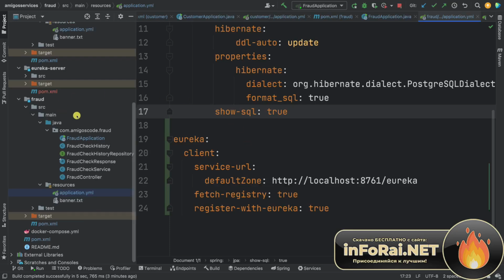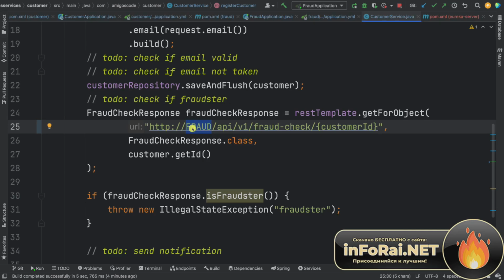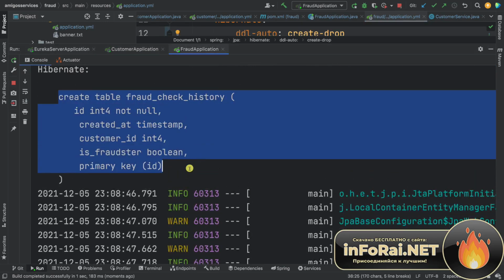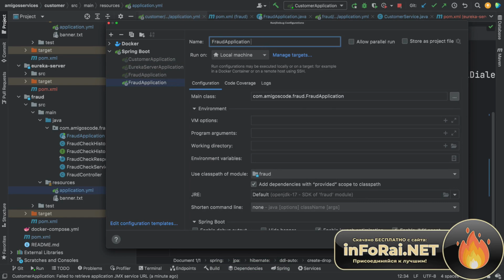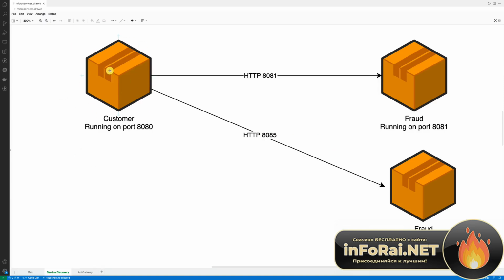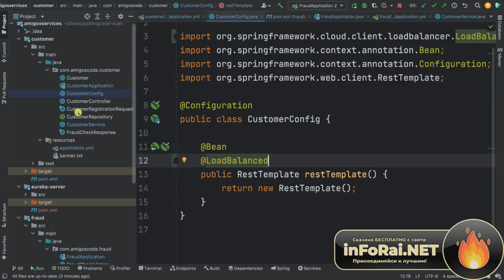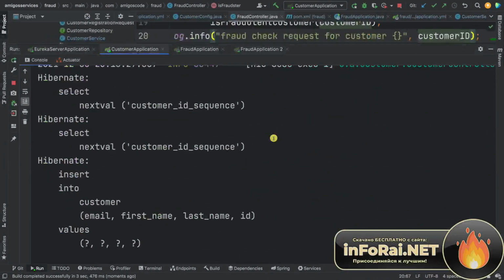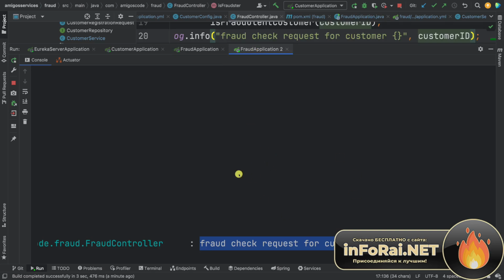0026 6 LoadBalanced